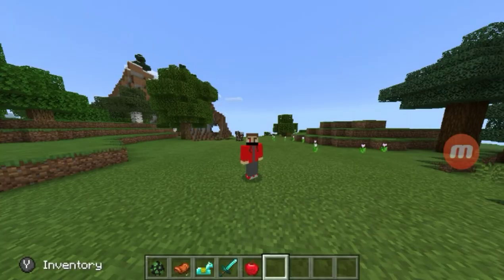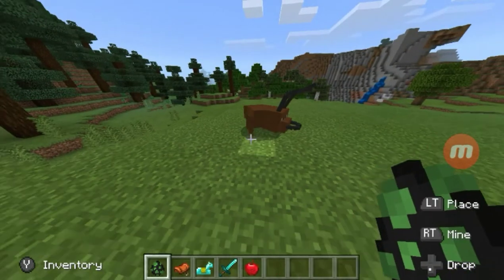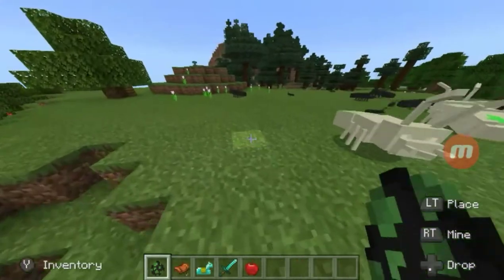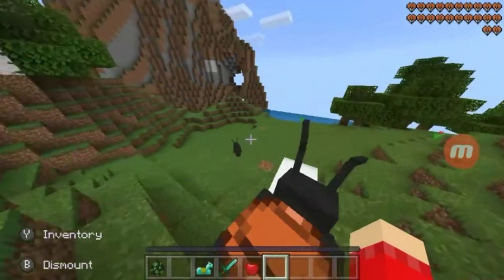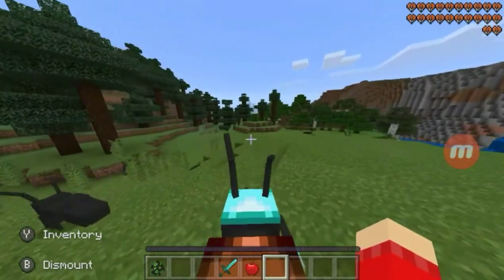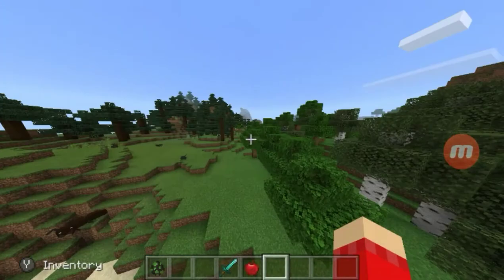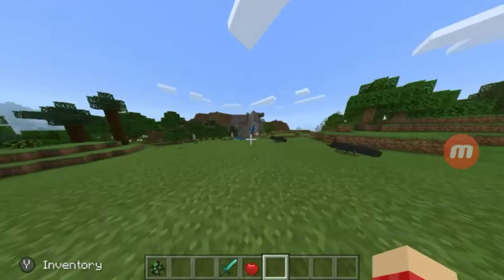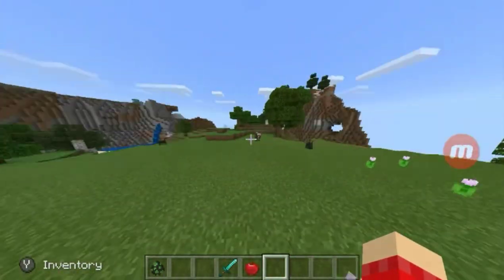Minecraft Ants Addons Mods | MCPE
i Found This Minecraft Mods And i Try it Out And it Work And The Ants Big With Green Thing On Tail Won't Attack if it Don't Had Green Thing On Tail Than it Will Attack